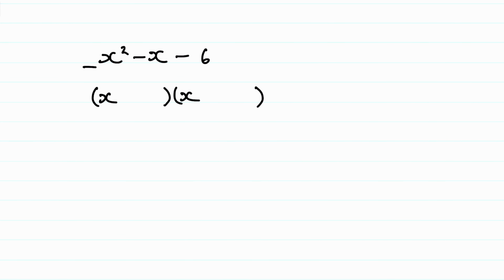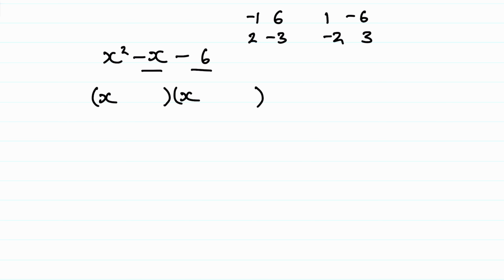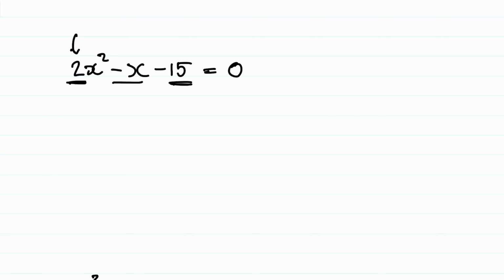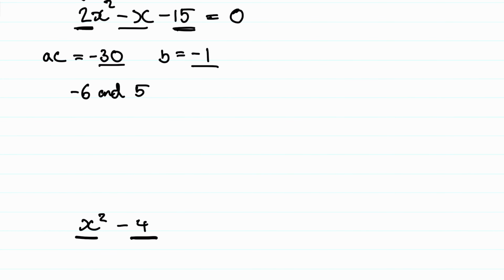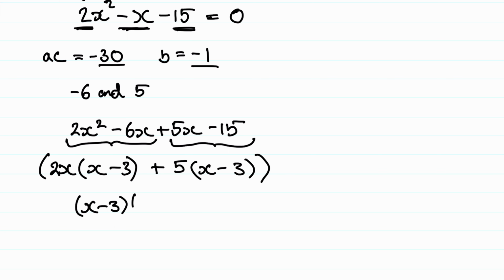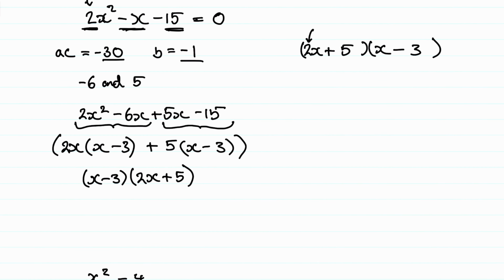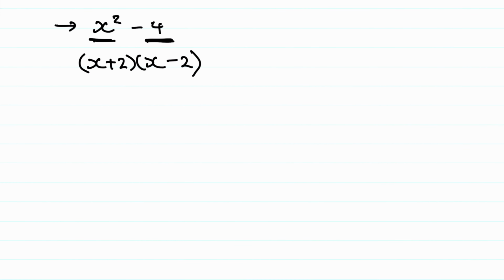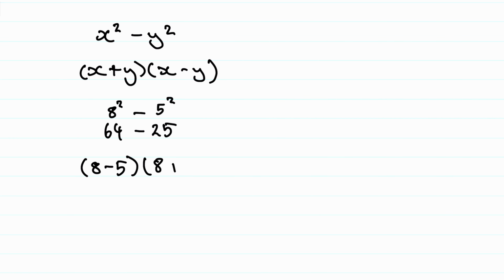Edexcel A Level Maths: Factorising